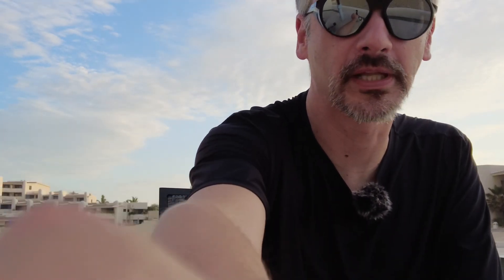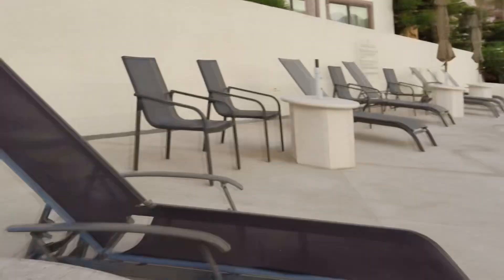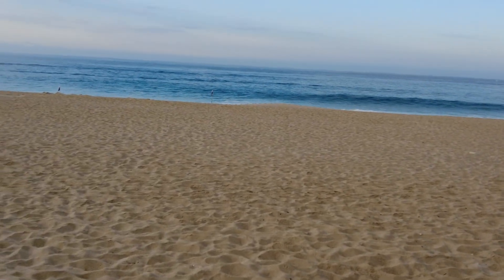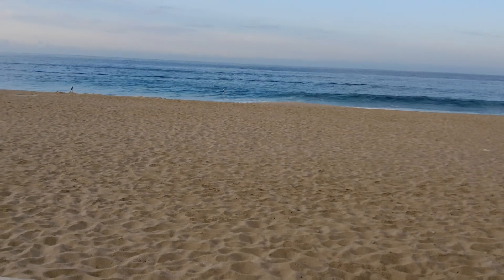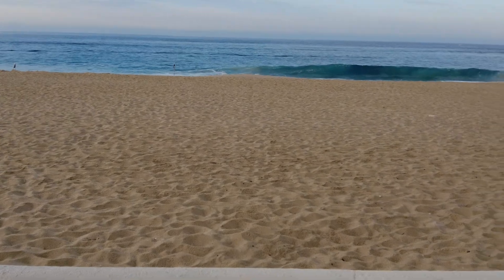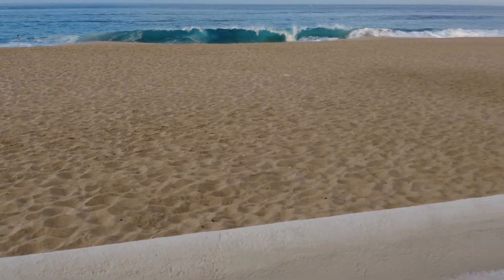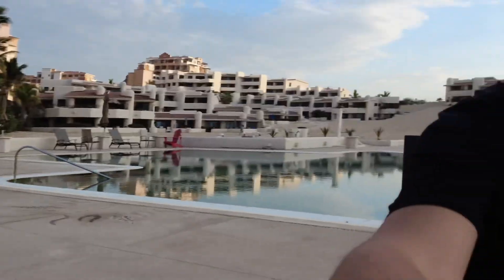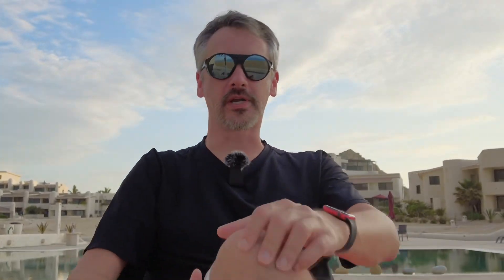Office Hours: Cabo San Lucas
Post questions about the Microsoft data platform and upvote the ones you'd like to see me cover. Here's what we covered today

00:00 Introductions
00:43 MergeItLikeItsHot: Hi Brent, do you have any good resources to look at when planning DR procedure for sql server and for Azure sql database specifically?
01:46 Neil: whats your approach to automating restores from prod to test ? how do you select the last backup ? currently i set up a linked server to query msdb on the prod server and find latest backup history. but i want to get rid of all linked servers. is there a better way ?
04:00 Donovan: Is SQL lock pages in memory a best practice or edge case for modern SQL Server and Windows OS? If edge case, when should it be used?
06:06 Trushit: Were you always fluent and comfortable speaking in front of a camera? Any tips for someone who feels awkward ? Even when I listen to the recording of own voice, it sounds so different, in a bad way, than what I hear when I am speaking to someone else.
08:20 CJ Morgan: Have you ever worked w/Bidirectional replication? I ask because we have a client that wants an updateable copy of their database up in Azure and aside from a VM running SQL in Azure, the only replication we see as being supported for and updateable "subscriber" is Bidirectional.
10:00 Eduardo: Do you keep any interesting stats on the questions that are asked each episode (e.g. percent of questions that are new each episode, percent of questions for topic ABC, etc)?
10:20 ILoveData: Hello Brent, just curious what the ad revenue on your small YouTube channel looks like. Is that something you would be willing to share?
11:15 Haydar: Does high VLF count / large transaction log file size affect log shipping performance?
13:13 Seshat: What are the pros / cons of using native SQL backup with multi terabyte DB's (11+ terabytes)?